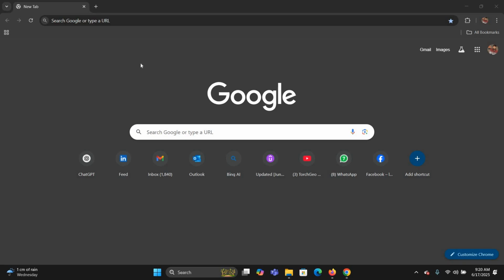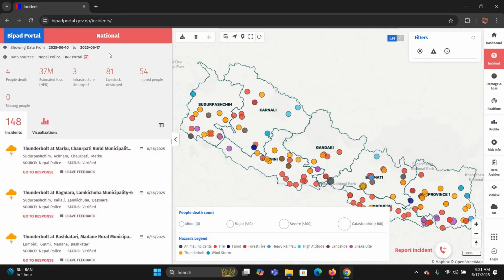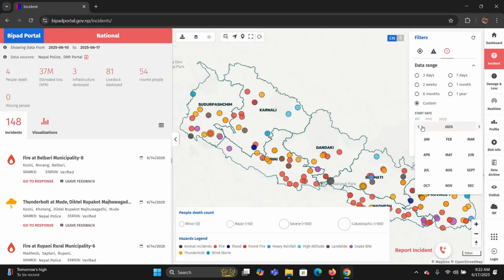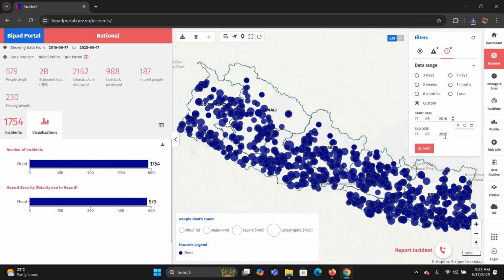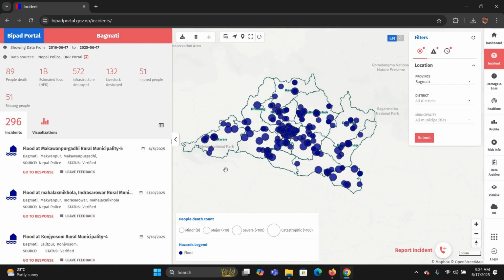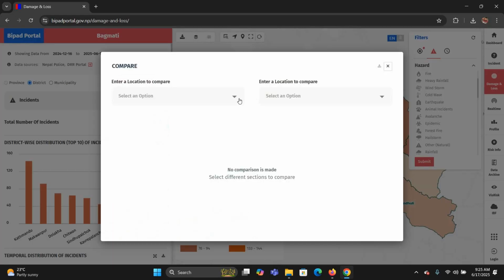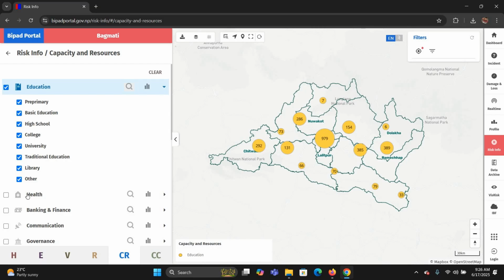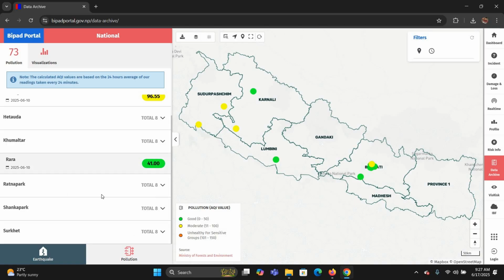How to Download Disaster Event Data from Nepal’s BIPAD Portal (Step-by-Step Guide)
Welcome to GeoOverflow!
Learn how to download disaster event data from Nepal’s official disaster information platform — the BIPAD Portal This tutorial walks you through filtering hazard data, accessing real-time and historical event information, and exporting data in CSV and GIS formats. Ideal for GIS analysts, researchers, disaster managers, and local government staff.

📌 Covered in this video:
• What is BIPAD Portal?
• How to filter disaster events (floods, landslides, fires, etc.)
• Exporting data to Excel

GeoOverflow is dedicated to exploring GIS, remote sensing, and geospatial analysis through practical tutorials, research insights, and real-world applications. Whether you're a student, researcher, or professional, this channel will help you enhance your skills in mapping, Earth observation, and machine learning for geospatial studies.

Most effectively you will find the solutons which you don't find anywhere.

🔹 What You’ll Find Here:
✅ GIS & Remote Sensing Tutorials
✅ Google Earth Engine & Python for Geospatial Analysis
✅ Machine Learning & AI in GIS
✅ Agriculture, Disaster Risk, and Environmental Mapping
✅ Research Discussions & Case Studies

And we are actively awake to collaborate.